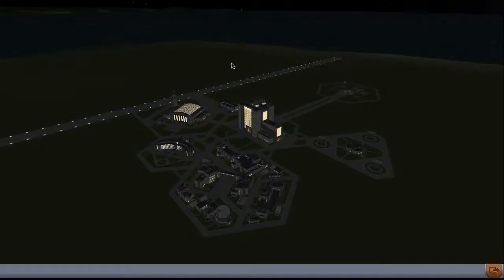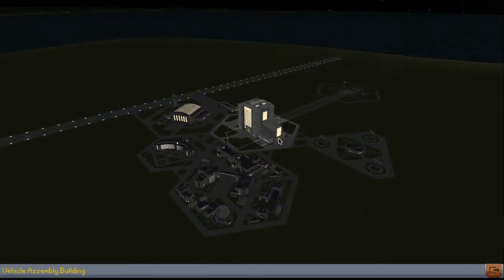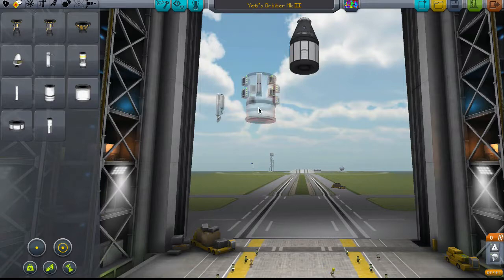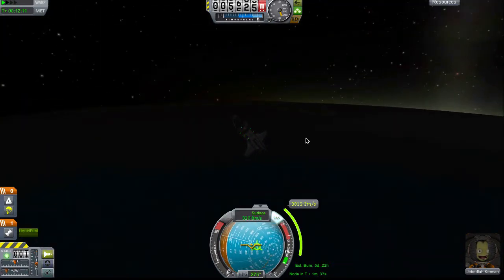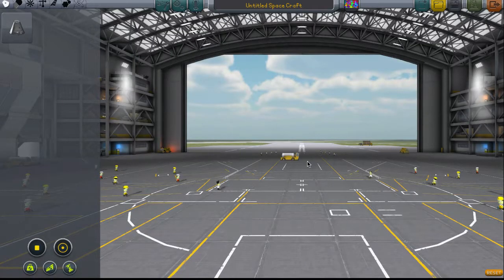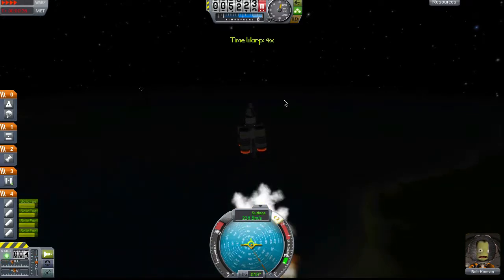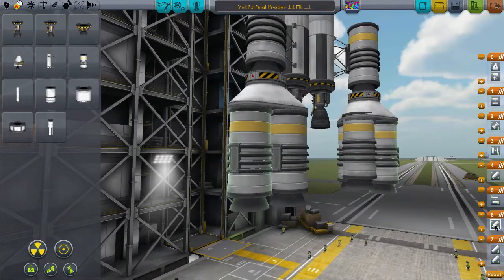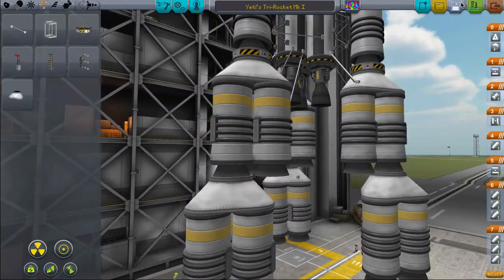Let's Play Kerbal Space Program - 5 - 'Dangerous Stuffs'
*Contains Strong Language*

If you enjoyed this video, please consider clicking the 'Like' button. It helps me out a lot! ^^

Well, I'm getting there.